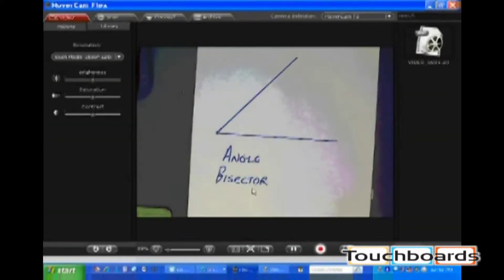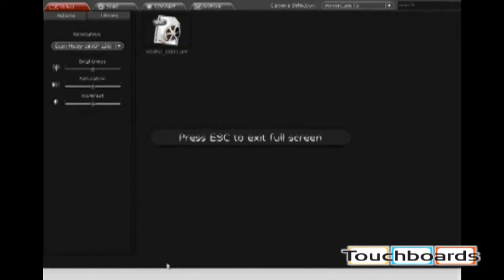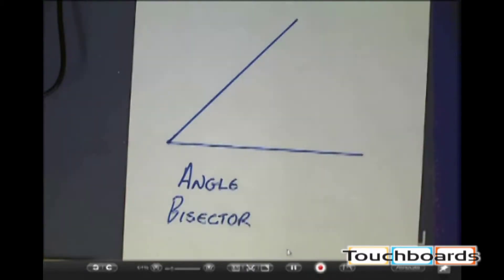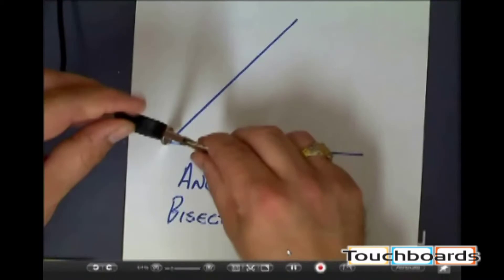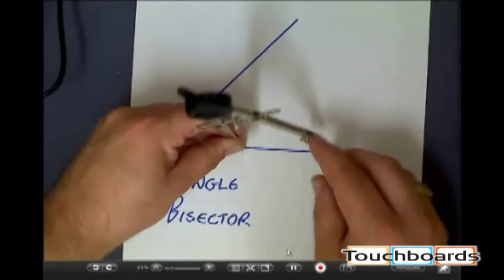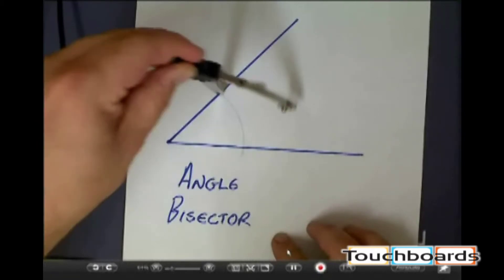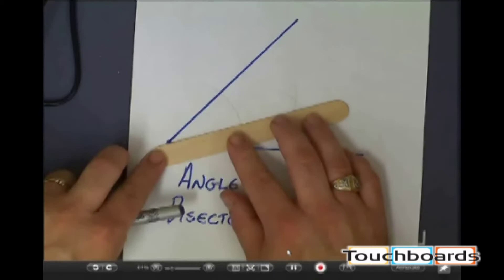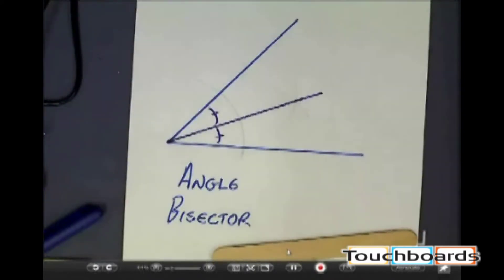Teacher Demos The HoverCam For Math Class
Video By HoverCam